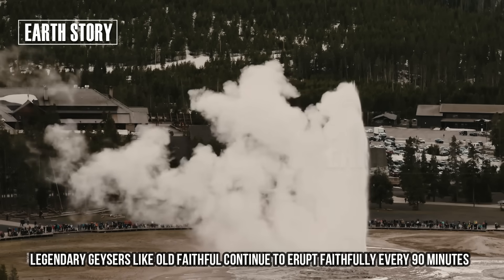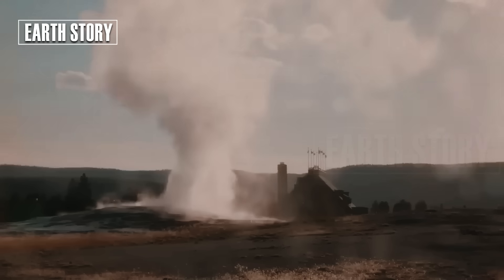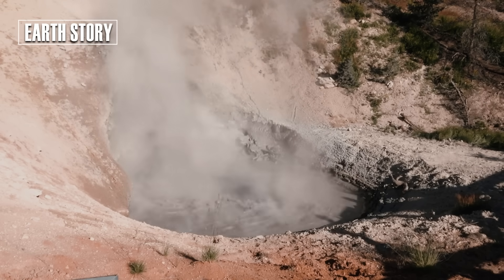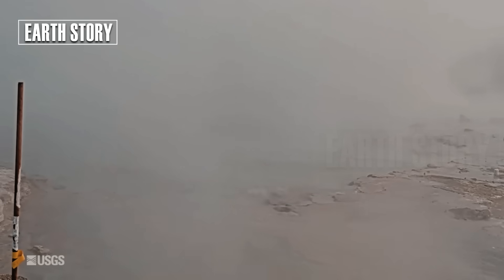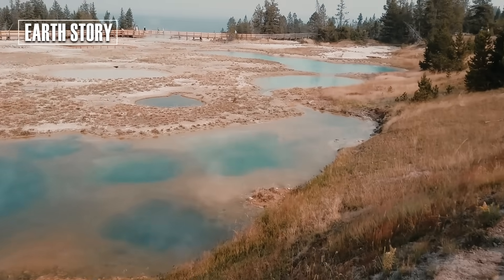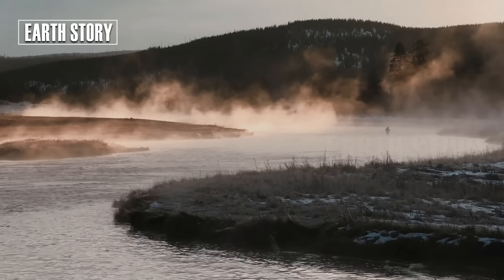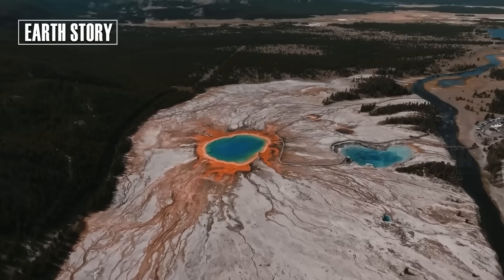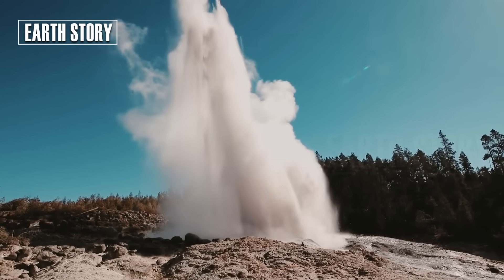Horrifying: Live Footage of Yellowstone Geyser Eruption Continues: Magma Triggers Ground Shift!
Yellowstone is closely monitored by the Yellowstone Volcanology Office (YVO). They monitor ground deformation, monitor hot spring temperatures, and measure emissions of gases such as carbon dioxide and sulfur dioxide.